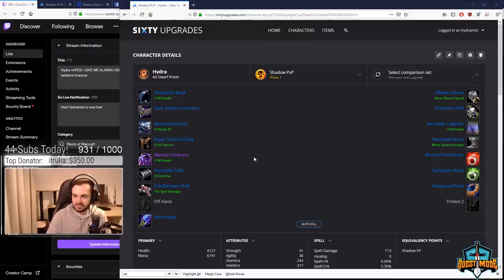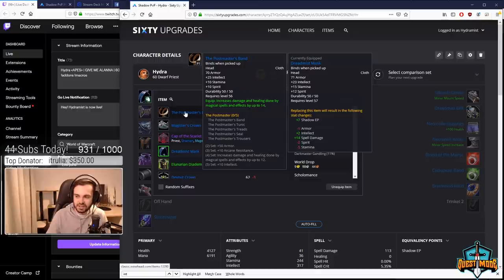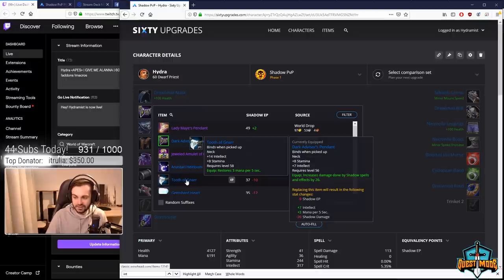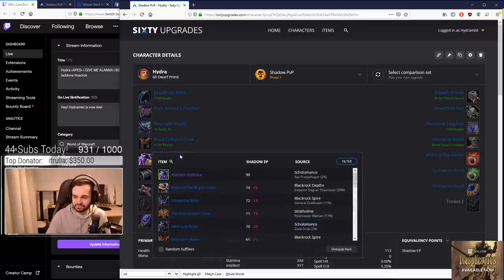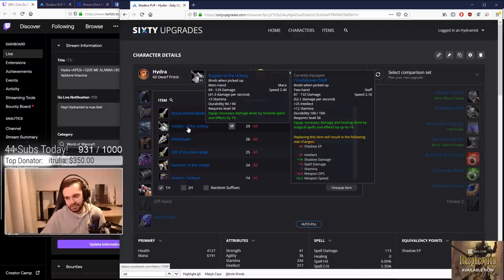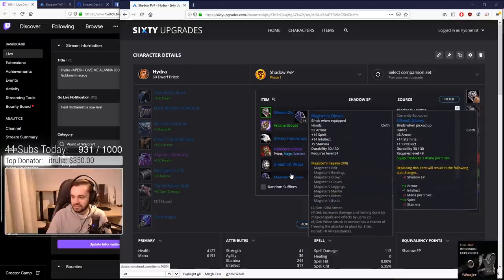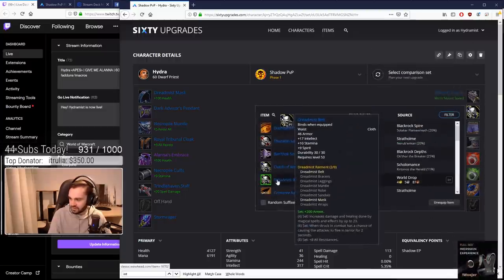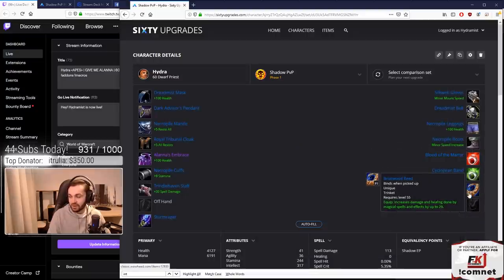Pre Raid BIS PVP Gear for SHADOW Priests in Classic WoW Phase 1